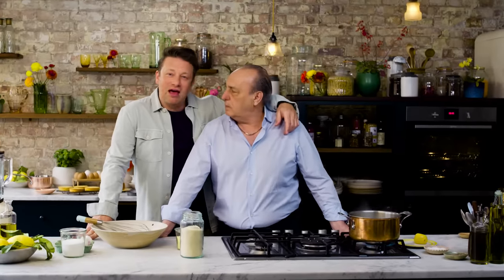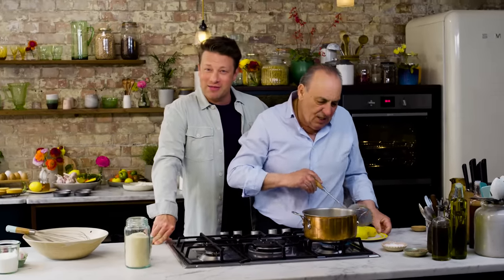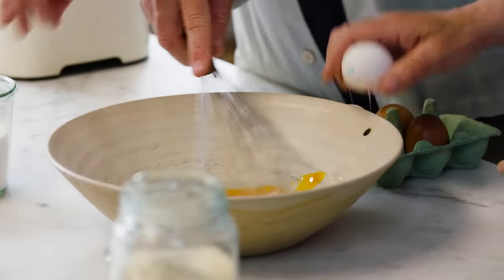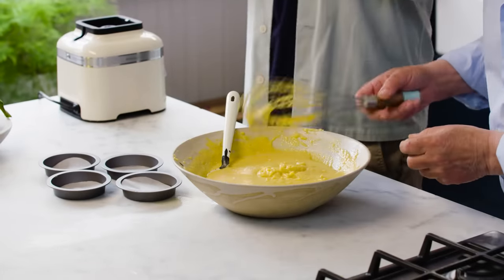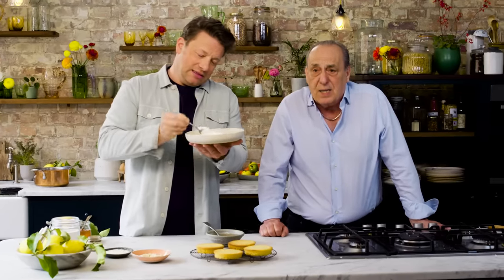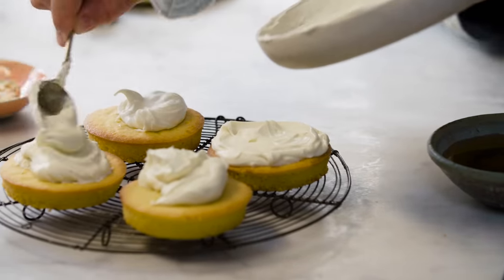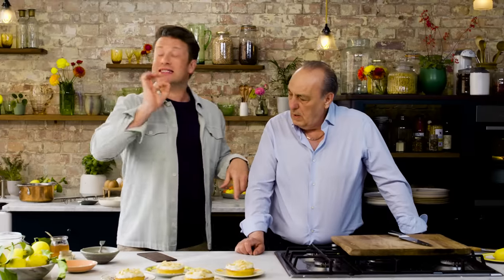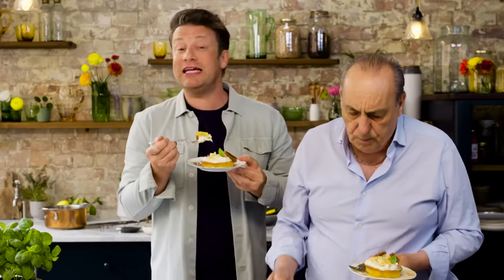Amalfi Lemon Cake | Jamie Oliver & Gennaro Contaldo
It's full blown Italian fun in the studio today as the one and only Gennaro Contaldo shows us his beautiful Amalfi lemon cake. Theres no doubt about it, this is as lemony and as delicious as it comes!

x